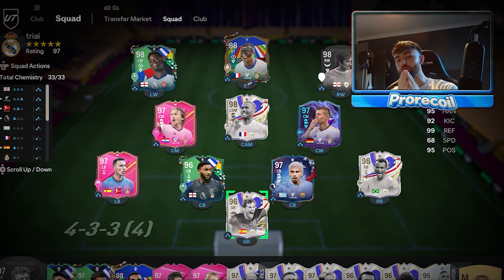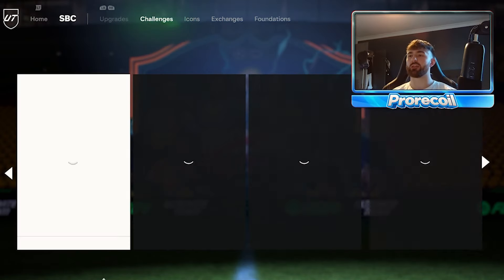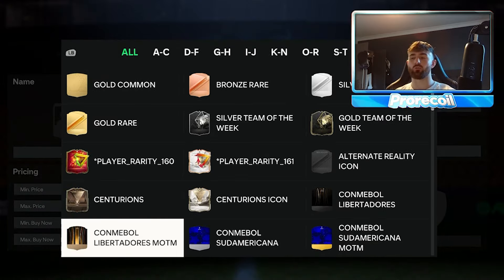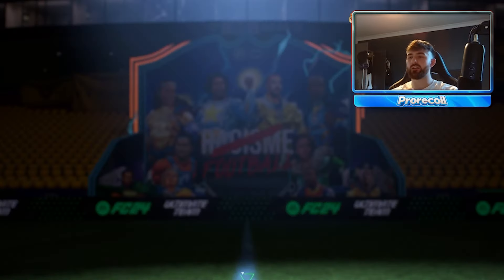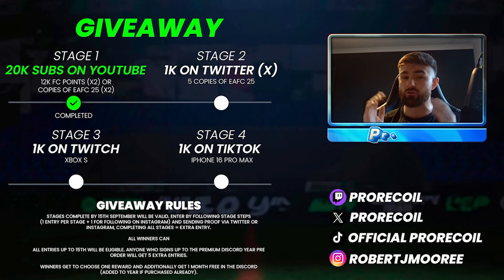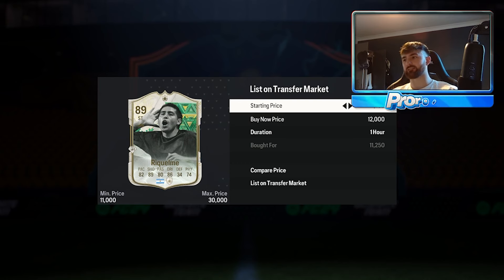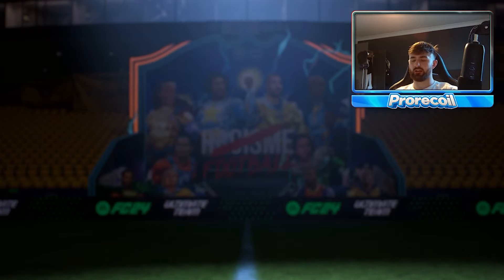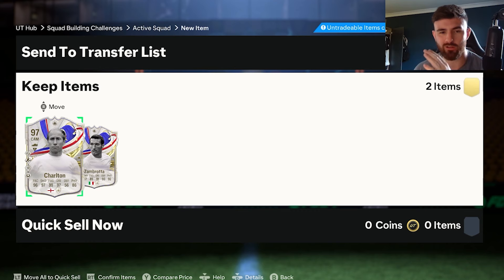EASIEST way to go from 1k To 1 MILLION coins in EAFC 24! (How To Make 1 MILL EASY in FC 24) *GUIDE*